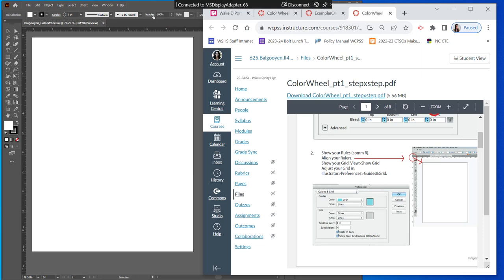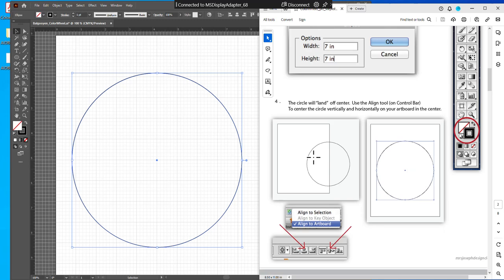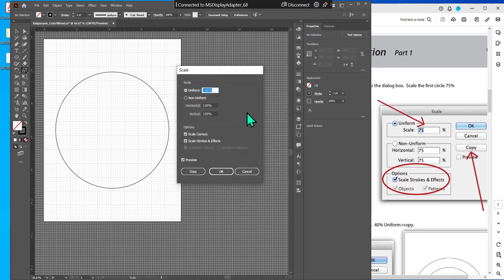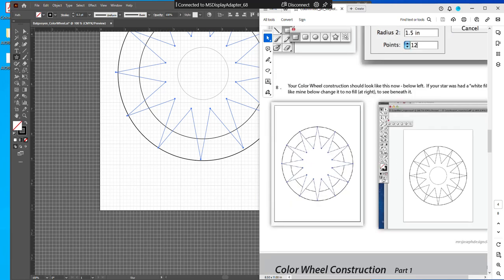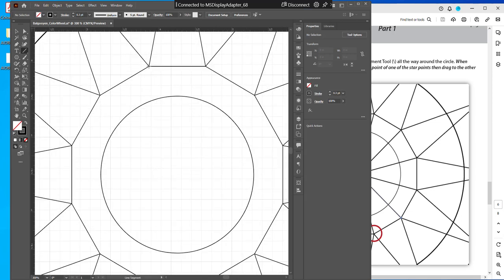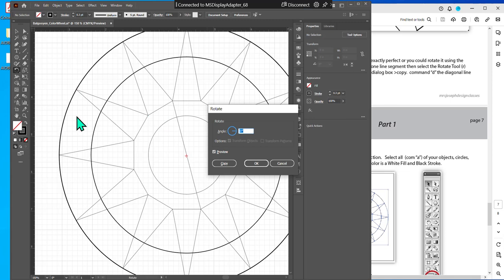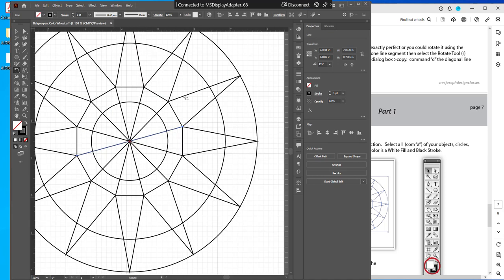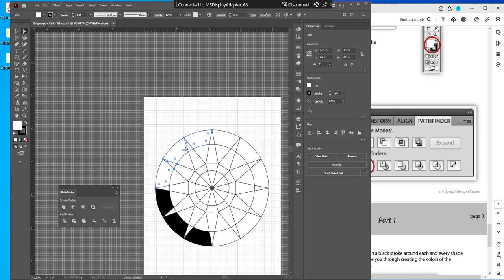Color Wheel Part 1